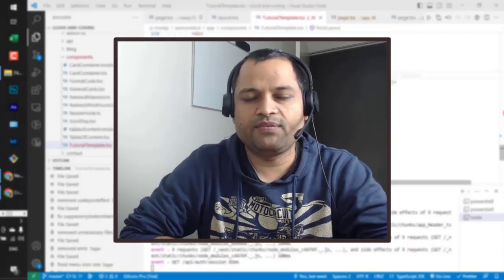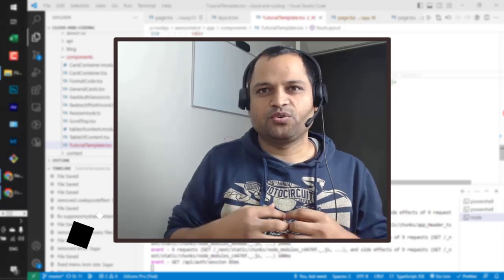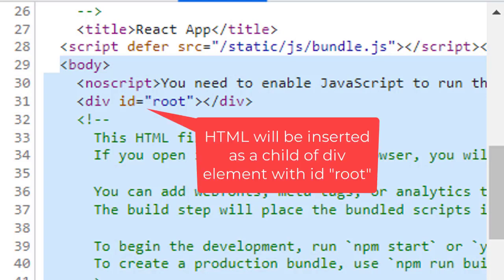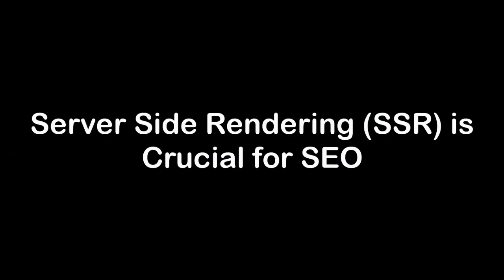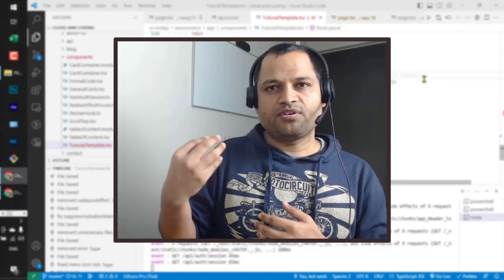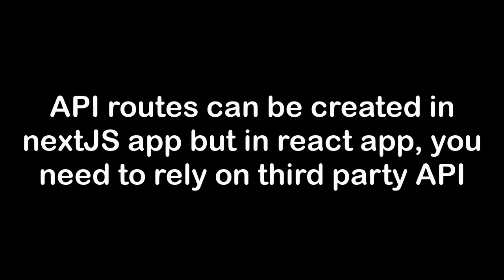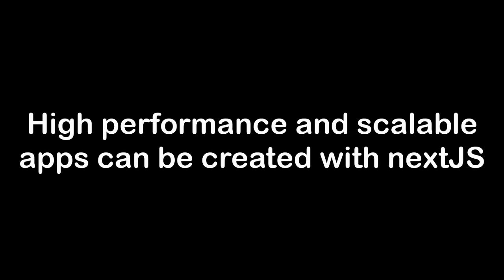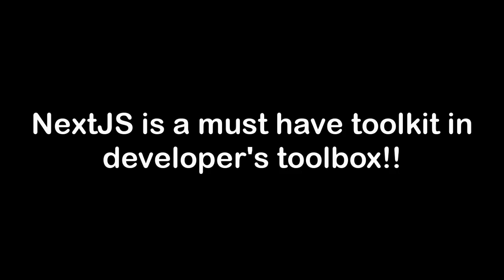NextJS 13 Tutorial - Part 2 - nextJS 13 benefits over react